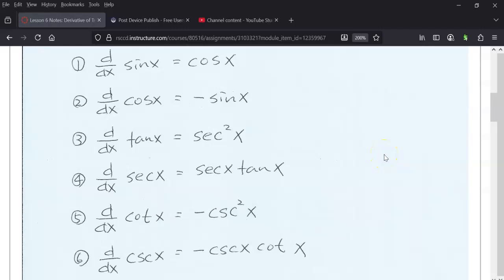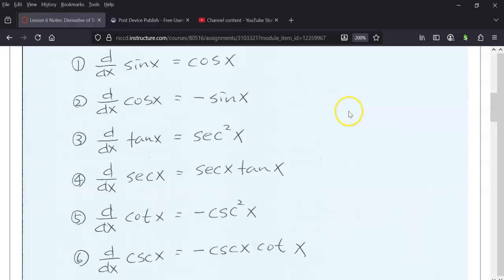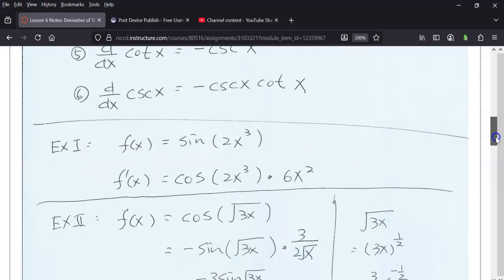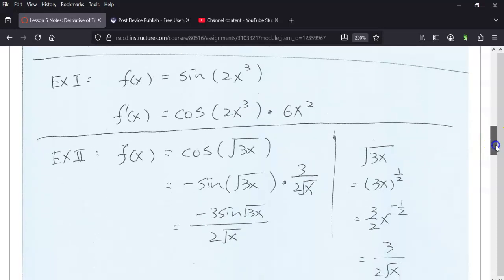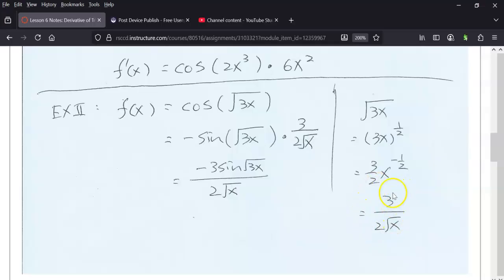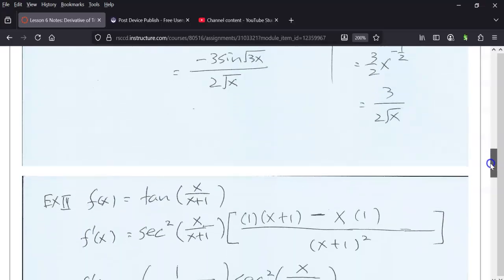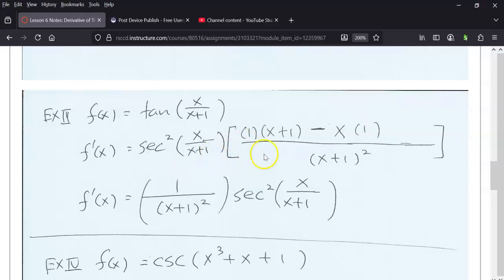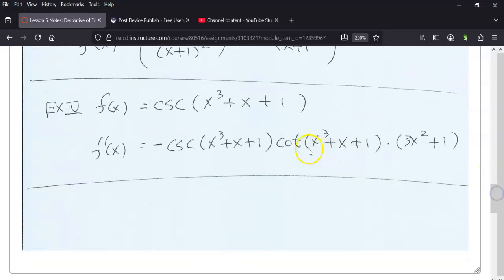Math 180 Section 3.5 notes